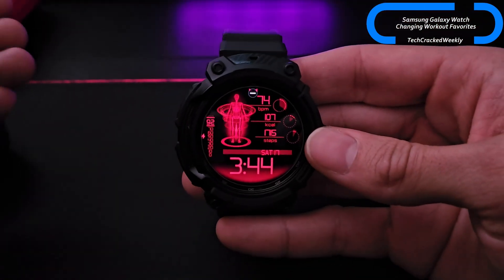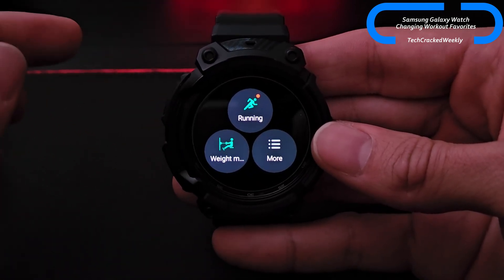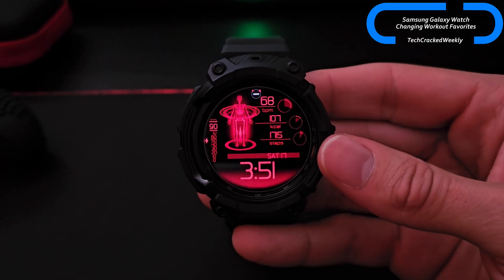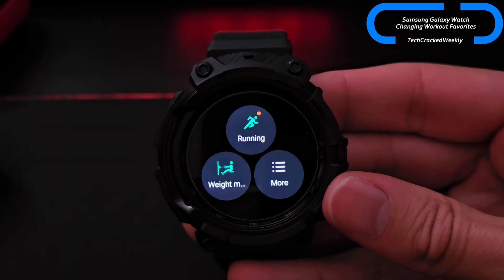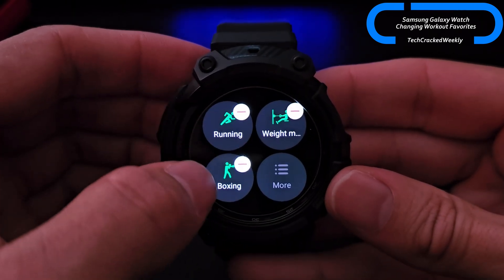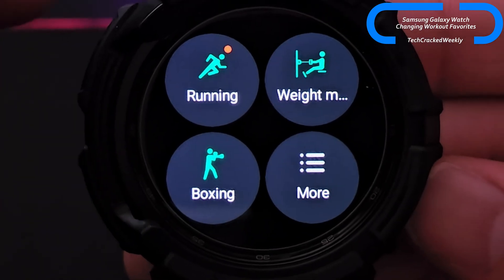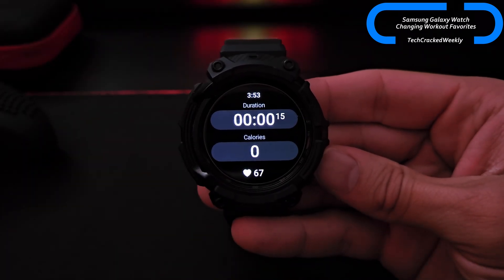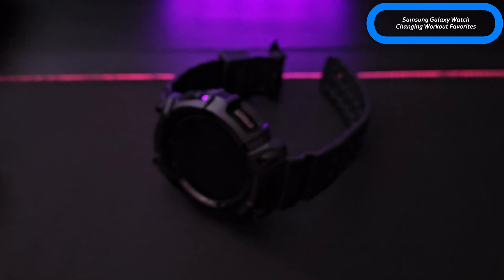●Samsung Galaxy Watch | How To Change Workout Favorites For Workouts Tile: Access Workouts Faster!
Experiment 47/365, 2024 | Samsung Galaxy Watch | How To Change Workout Favorites For The Multi-Workouts Tile: Access Your Favorite Workouts Faster!

Looking to build the ultimate load out? Find items shown in this content and a comprehensive list of related items at the Amazon Storefront:

Today we are covering more of the Samsung Galaxy Watch series by explaining how to set your favorite fitness activities for the “Multi-workouts” tile which should allow you to start tracking your fitness activity faster.

The goal of this content is to help you get more out of your devices and improve your day-to-day efficiency.

As always, clarity and authenticity are important to the content. That being said, I did purchase this product myself. This means my interest was not solely influenced by free product or payment, leading to more authentic content.